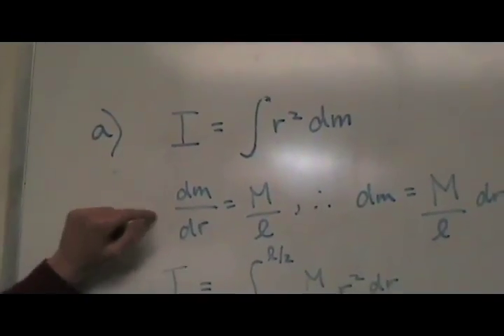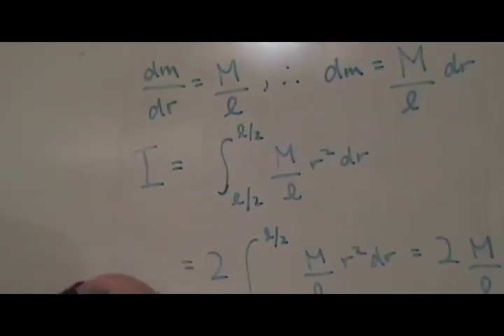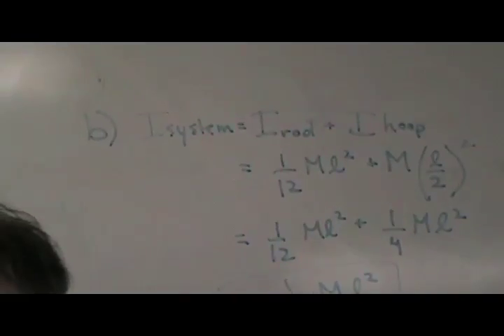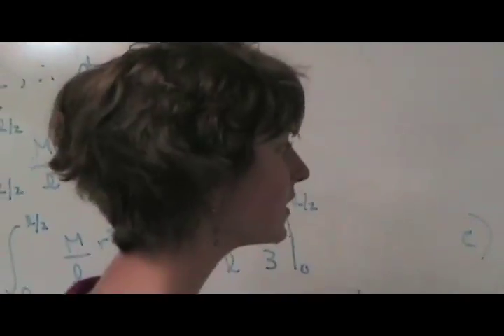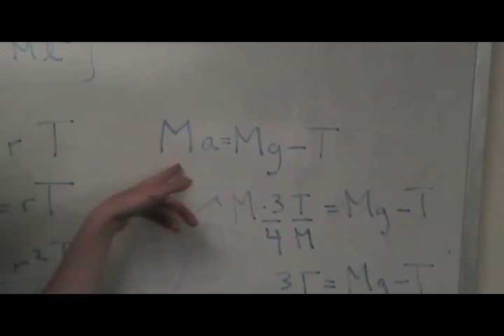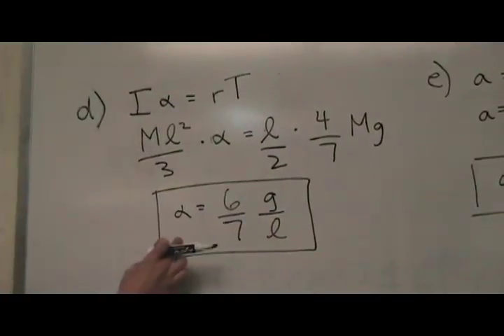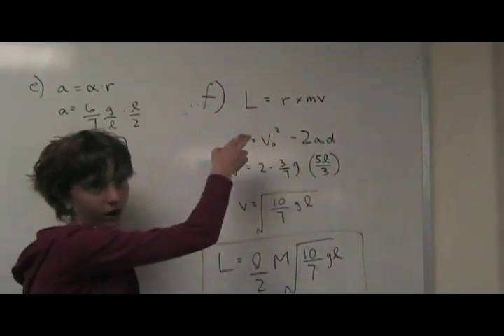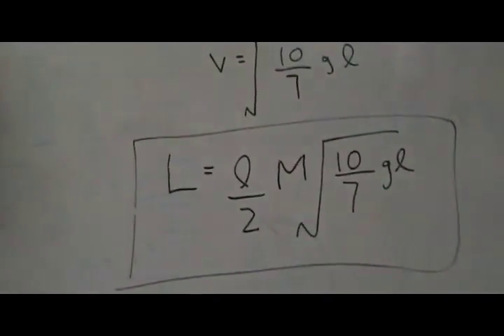Sonoma Academy Physics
This is our physics final.